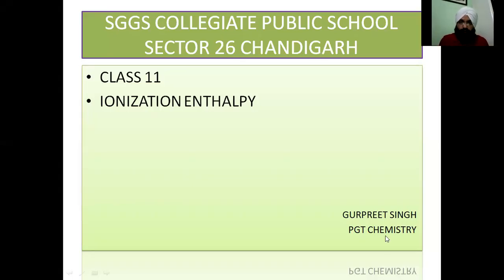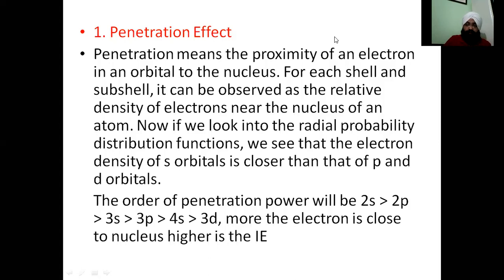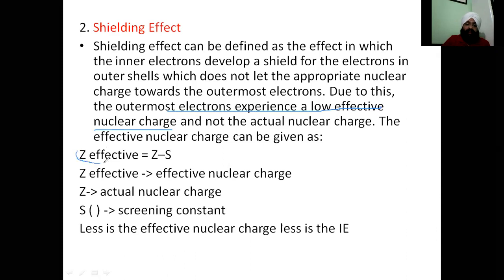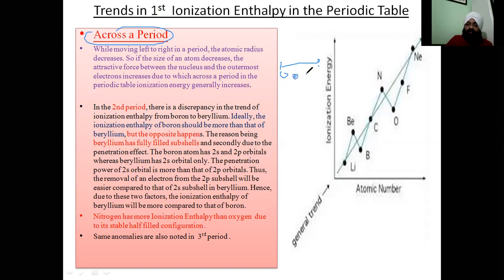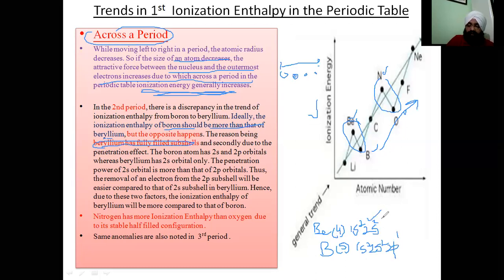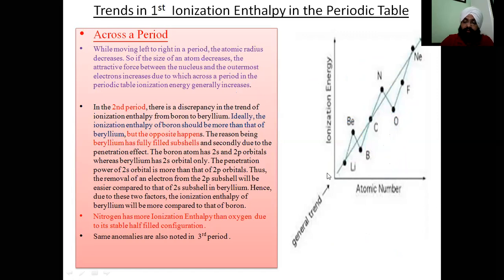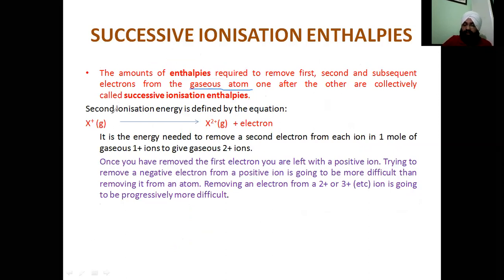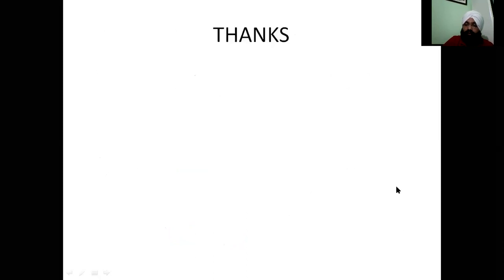ionization enthalpy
class 11 chapter : classification of elements